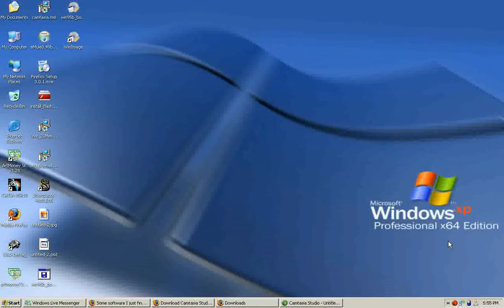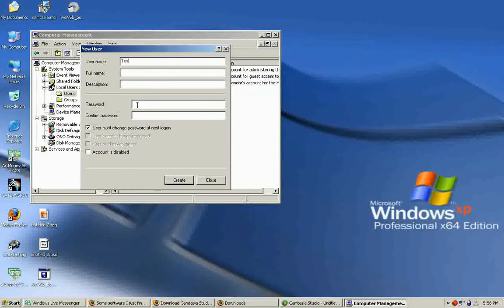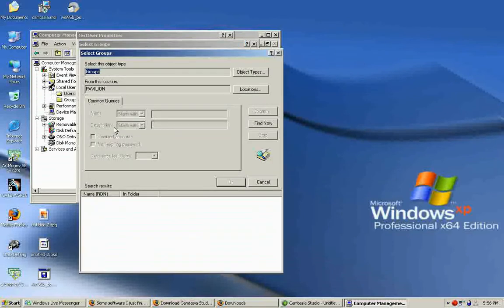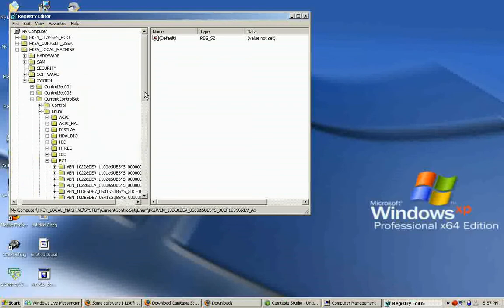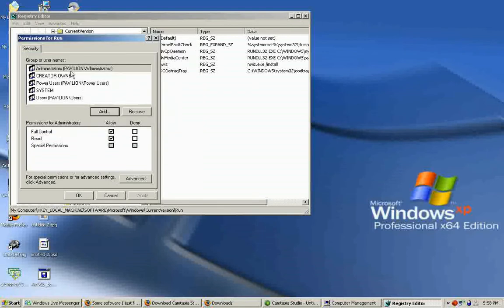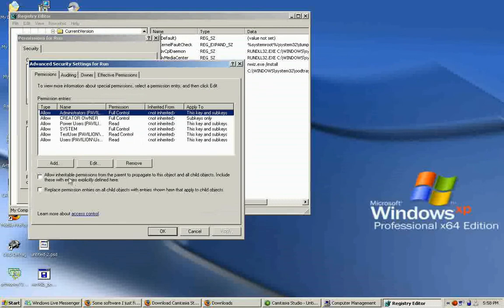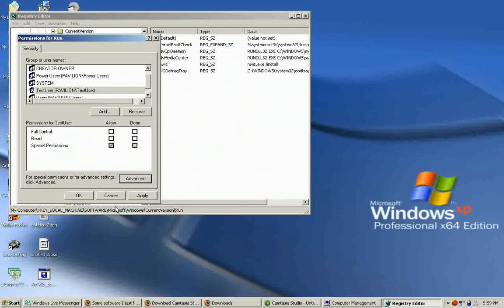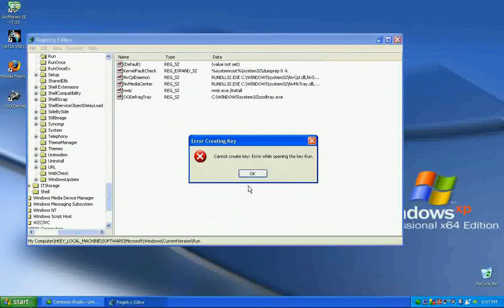low quality video on registry ACLs and user accounts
A badly pixelated and probably unwatchable demonstration on how to apply Access Control Lists (ACLs) to the windows registry, in order to prevent malware from altering sensitive areas.